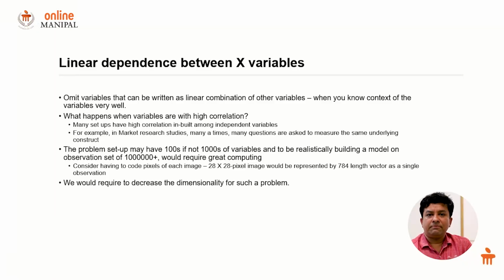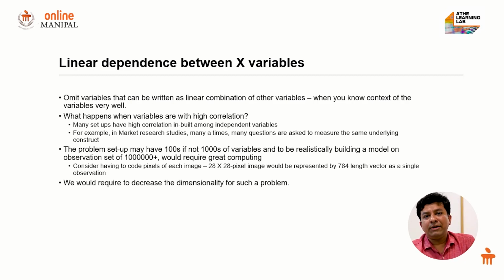Dimensionality Reduction Techniques for Faster Data Analysis | The Learning Lab | Online Manipal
🔍 Curious about dimensionality reduction and its game-changing applications? 📊 Dive into our comprehensive YouTube video to unravel the power of reducing data dimensions and optimizing your analyses!

🧠 Whether you're a data enthusiast, analyst, or machine learning practitioner, this video is your ultimate guide! Join us on an enlightening journey at The Learning Lab where we demystify dimensionality reduction techniques, explore real-world case studies, and equip you with the skills to unlock hidden insights from complex datasets.

🎯 What you'll gain from this video:

📈 Grasp the fundamentals of dimensionality reduction
📊 Witness hands-on demos of popular reduction algorithms
📚 Learn tips for choosing and evaluating the right technique

🚀 Embark on an exciting quest to simplify high-dimensional data without sacrificing vital information. By unveiling the magic behind techniques like PCA, t-SNE, and LLE, you'll empower yourself to enhance visualization, accelerate computations, and boost model performance.

🔗 Ready to elevate your data analysis skills? Let's dive into the world of dimensionality reduction and optimize our data-driven future together!

BCA | BBA | BCom | MBA | MCA | MCom | MA JMC | MSc in Business Analytics | MSc in Data Science | PGCP in Management | PGCP in Business Analytics | PGCP in Logistics & Supply Chain and many more!